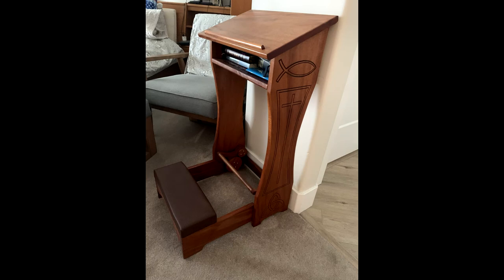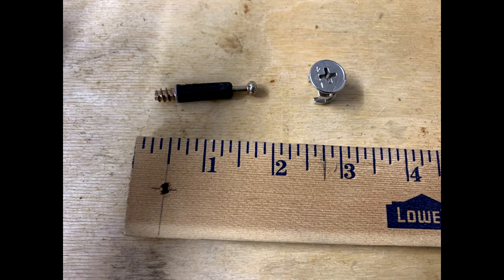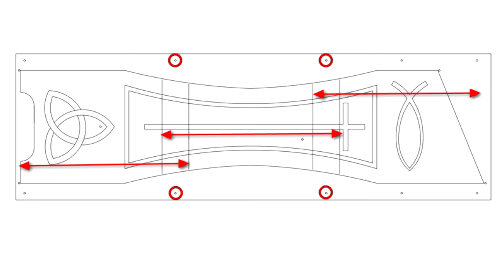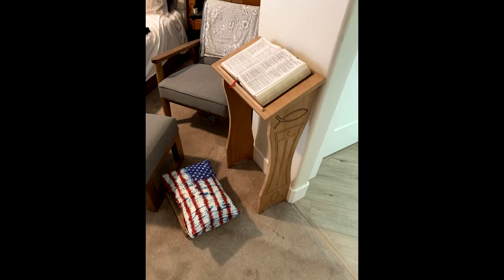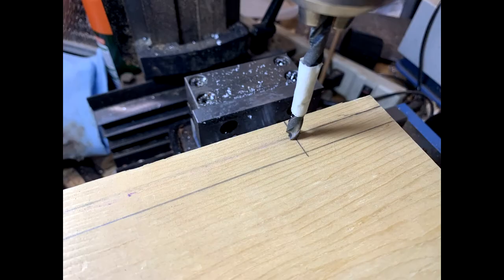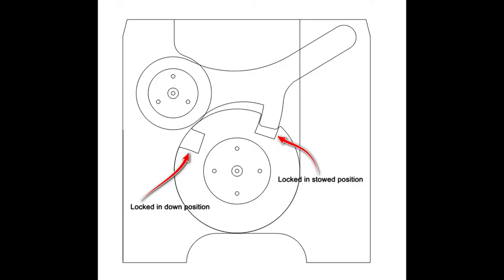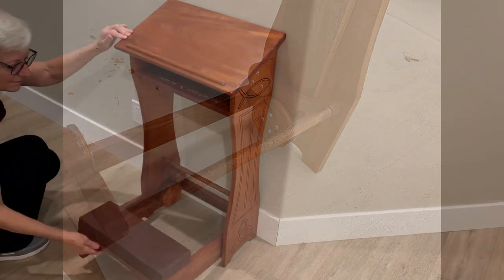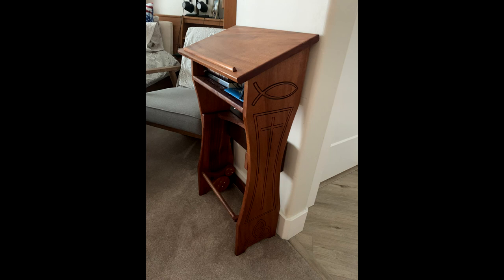Prayer Kneeler (Prie Dieu)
My idea of a Prayer Kneeler (Prie Dieu)